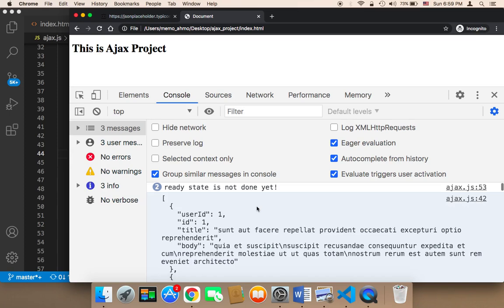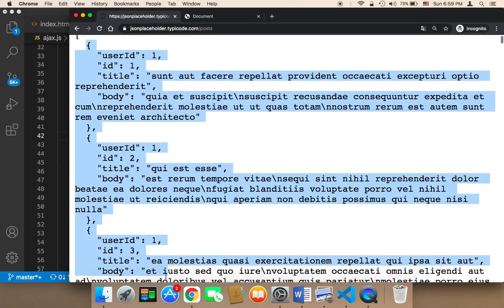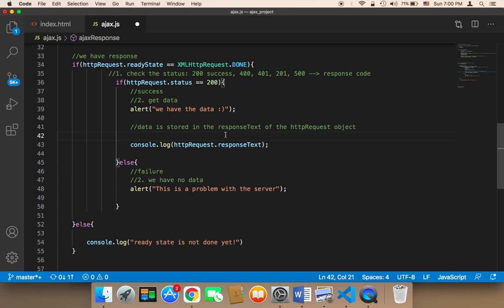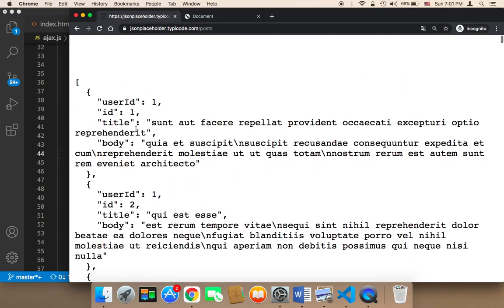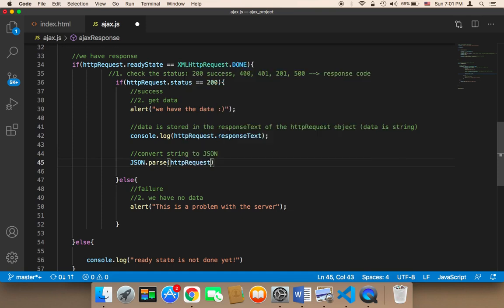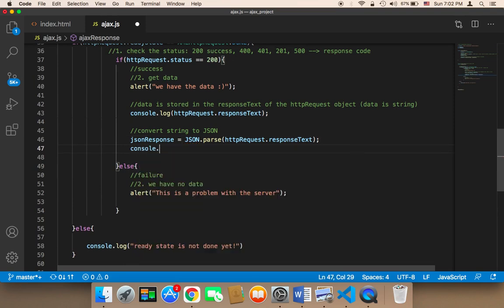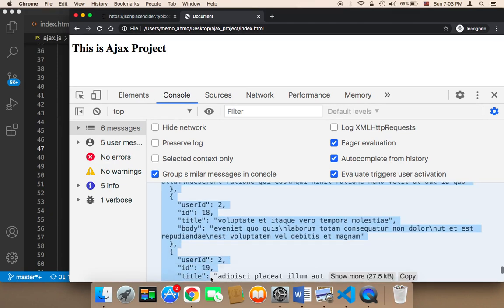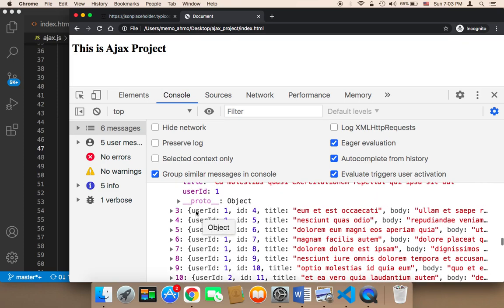Learn Javascript AJAX - Part 12